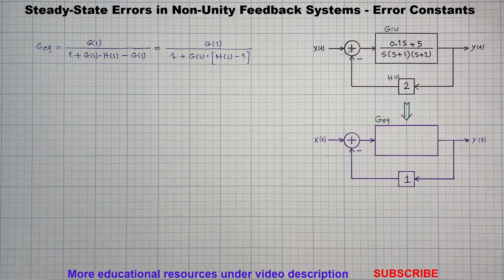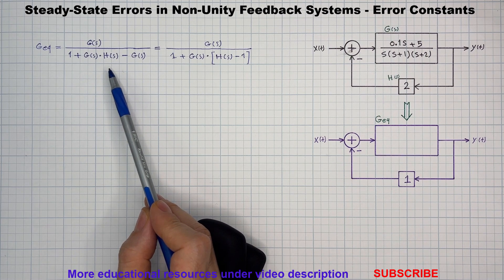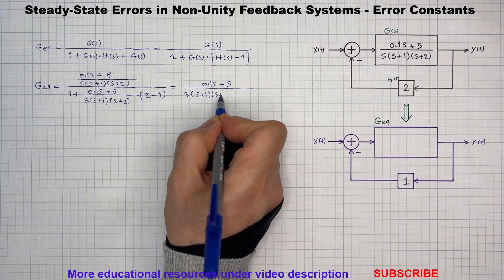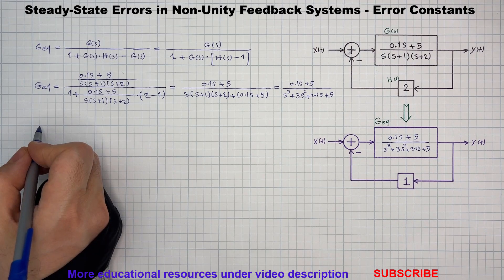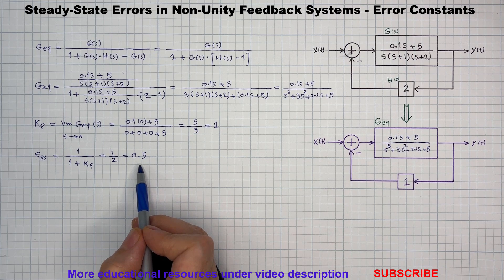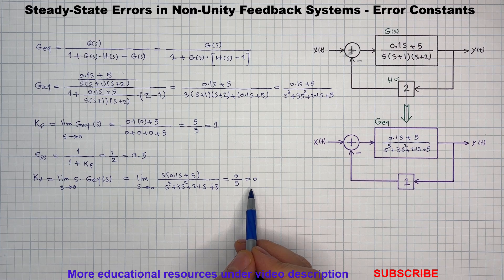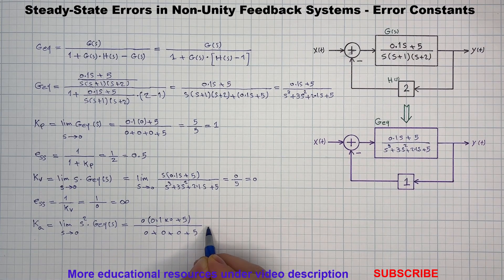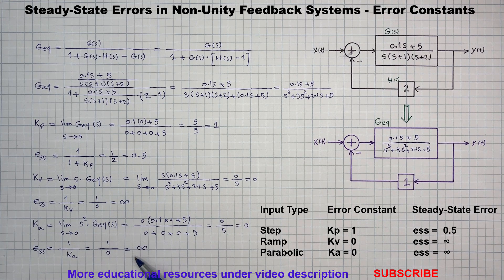Steady State Error in Non-Unity Feedback Systems, Steady State Error Constants in Control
In this video, we will learn how to calculate the steady state error in Non-Unity Feedback control systems. We will also study static error constants such as Position Error Coefficient (Kp) for Unit Step inputs, Velocity Error Constant (Kv) for Unit Ramp inputs, and Acceleration Error Coefficient (Ka) for Unit Parabolic inputs.

Recommended books for Control Systems:
Control Systems Engineering (Norman Nise)
Modern Control Engineering (Ogata)
Modern Control Systems (Dorf)
Automatic Control Systems (Kuo)
Recommended books for Electrical/Power FE & PE Exams:
FE Electrical and Computer Review
FE Electrical and Computer Practice Problems
FE Electrical and Computer Practice Exam (NCEES)
PE Power Practice Problems (PPI, Camara)
PE Electrical and Computer: Power Practice Exam (NCEES)